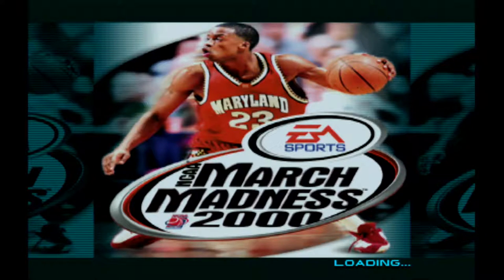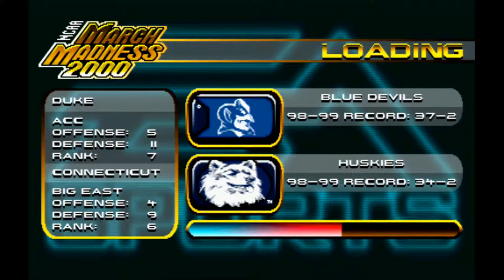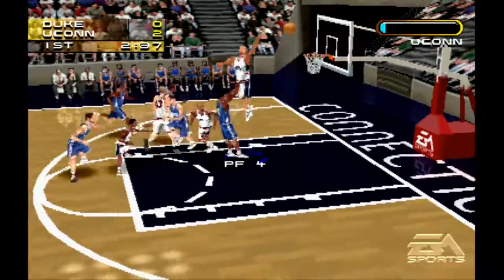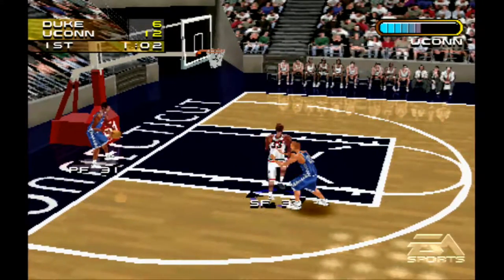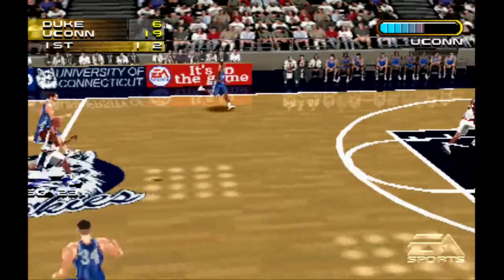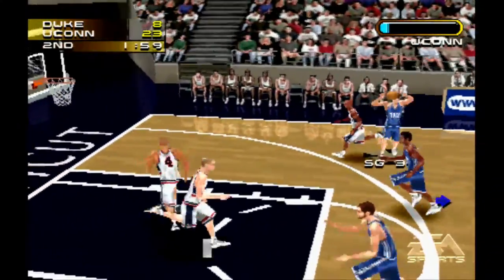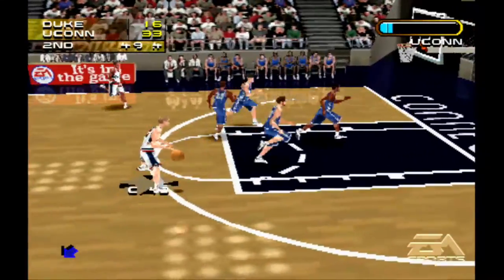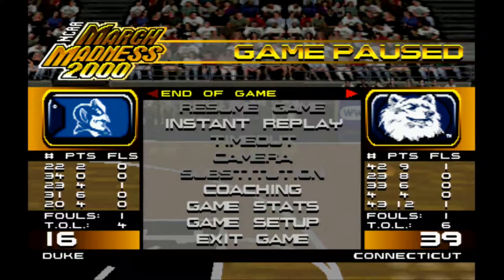"GlassEater" NCAA March Madness 2000: PSX Demo Disc Part 39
Note: Could contain language

On to the game of sports. Just like in part 34. Except this time this game is made by EA Sports. It's in the game. So a whole different feel to the same sport with the same teams. Since you know sports games are always a year ahead, everything is based off the previous season. So I'm back on the court to shoot some hoops in NCAA March Madness 2000.

In this new series I'm covering all the demo's off all the demo discs I have, unless they are the exact same demo. Some demos have multiple levels so they possibly will be covered twice. These discs do have trailers/videos that I'm probably gonna skip over for now. Parts 38 - ??? will cover all the demos playable on the "Official U.S. Playstation Magazine May 2000".